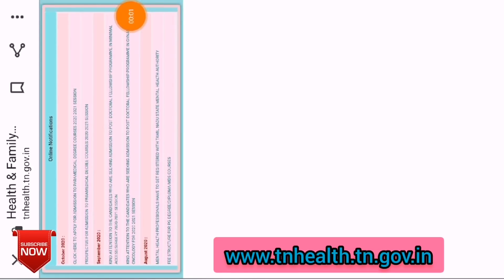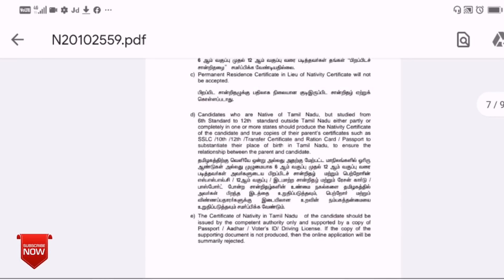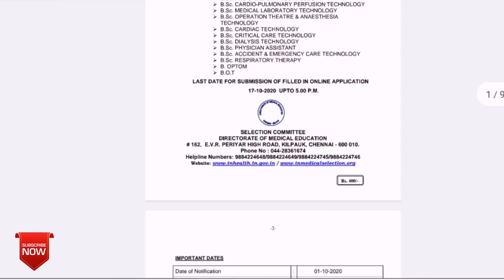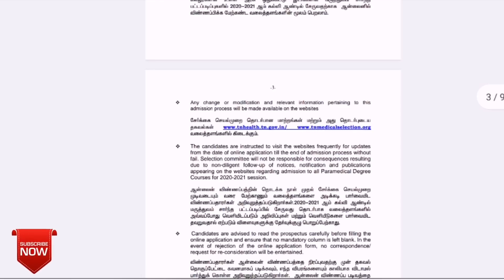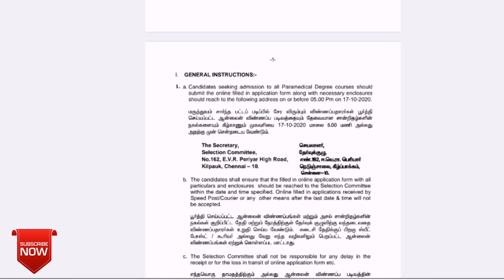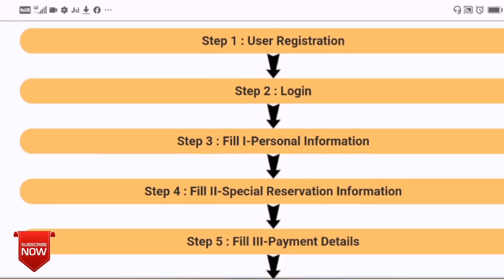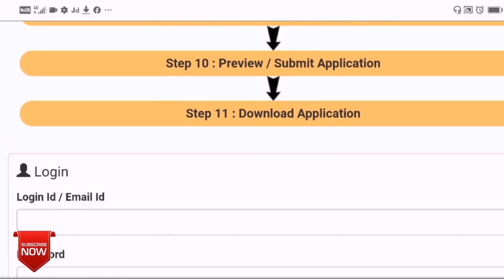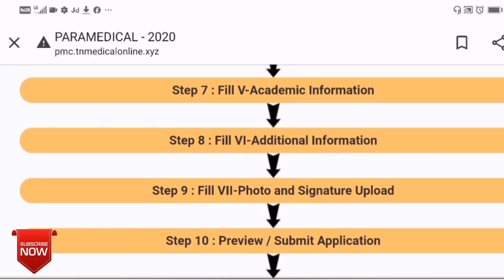Tamilnadu Nursing And Paramedical Admission 2020 Started | TN Bsc Nursing Admission 2020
Tamilnadu Nursing And Parsmedical Admission  2020 Started | TN Bsc Nursing Admission 2020

TNparamedicaladmission TNnursing admission 2020 TN paramedical admission 2020 TN Bsc Nursing admission 2020